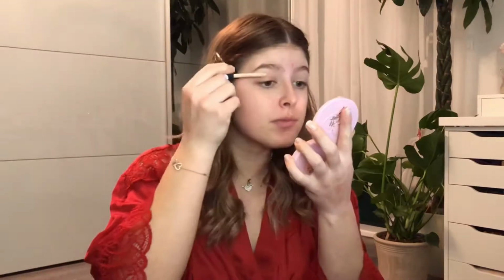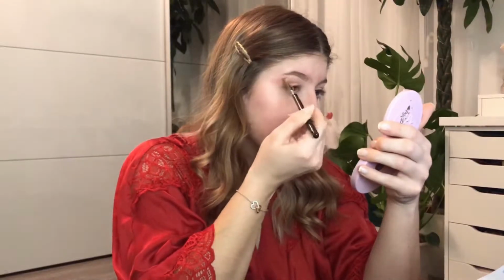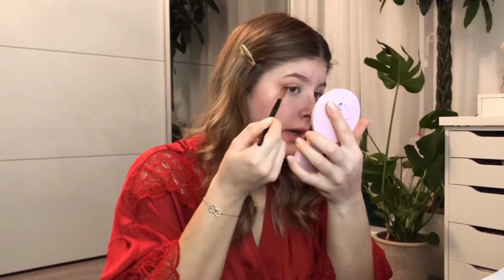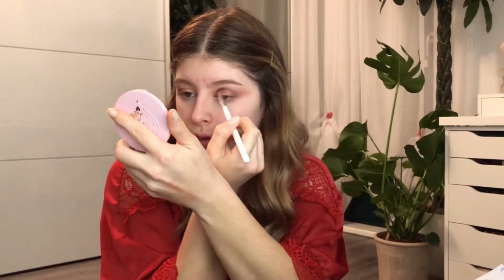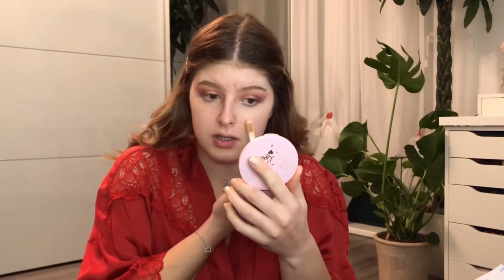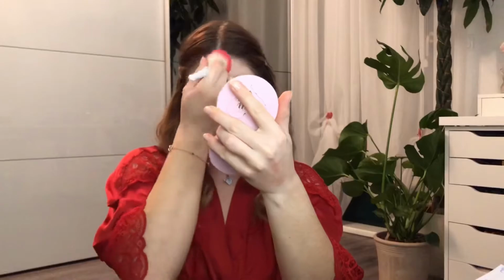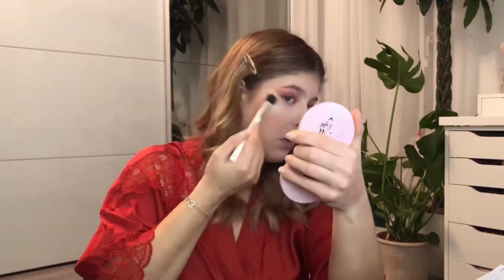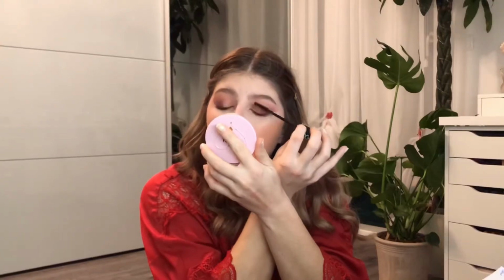last minute valentine's glam | *0-100*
hi lovelies!
happy valentine’s day! even though this year it’s a bit different i hope you have an amazing day, whether you spend it with your significant other, your besties, or just spoiling yourself. :)

hope you enjoy this video. stay safe! xx

products used:

makeup revolution conceal and define foundation ‘f3.5’

essence camouflage+ concealer ‘light neutral’

makeup revolution translucent baking powder

essence sun club matt bronzing powder ‘natural’

catrice blush box ‘soft rose’

milani baked blush ‘bella bellini’

doll beauty doll light ‘like a diamond’

essence make me brow ‘blondy brows’

catrice slimmatic ultra precise brow pencil ‘ash blonde’

l’oreal shake & glow setting spray

colourpop lippie stix ‘parker’

jeffree star cosmetics velour liquid lipstick ‘mannequin’

l’oréal colour riche shine ‘642’

colourpop single shadows in ‘fire fly’, ‘ wake up call’, ‘say i do’, ‘worth it’, ‘soft core’, ‘get out’, ‘stay golden’, ‘come and get it’, ‘pinky promise’, ‘take it slow’, ‘feathered’

🎶 Intro - Jeff Kaale
🎶 Solitude - Rook1e
🎶 Harmony - @iksonmusic